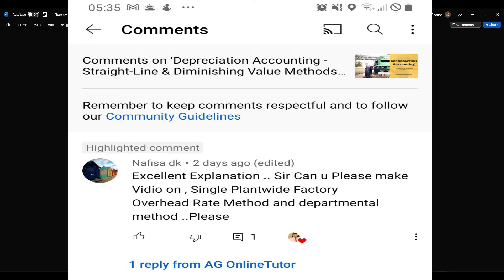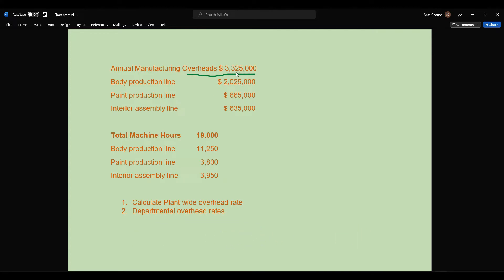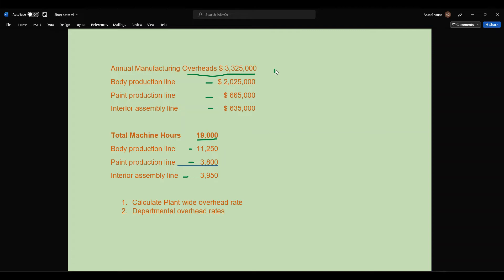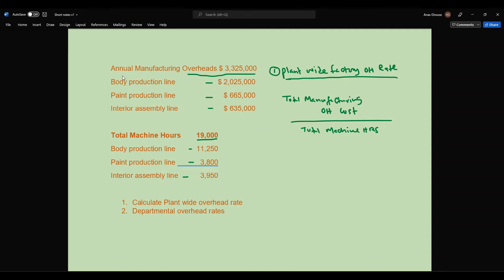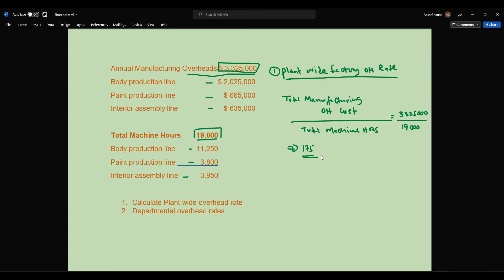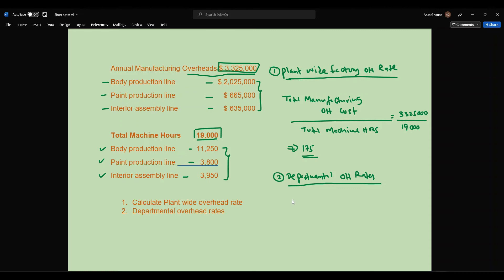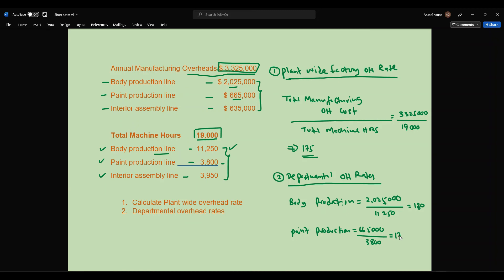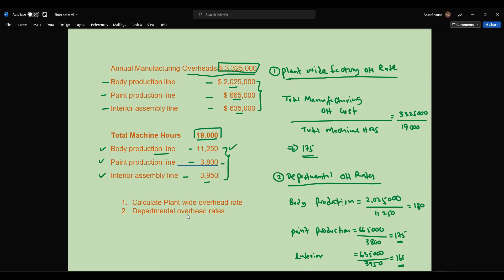Single Plantwide Factory Overhead Rate vs Departmental Rate Methods